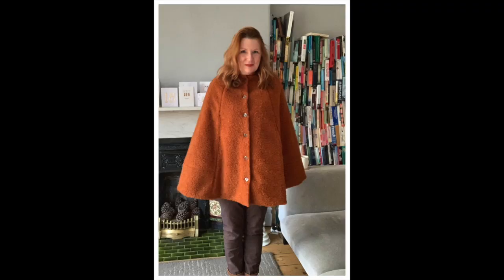The Zippy Polo Neck & The Cape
My plan to sew a coordinated wardrobe have begun, I've been sewn polo neck/turtleneck sweater, which is a free sewing pattern and much to my own surprise, the Camden cape.  I also encountered a disaster of the non sewing kind during the making of this video.

Fab tutorial for inserting visible zip - Note to Self